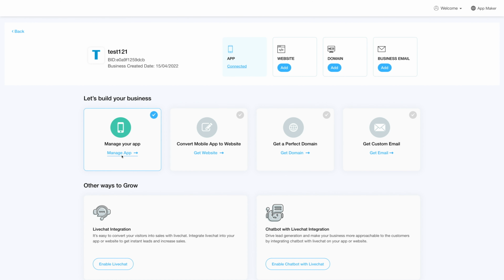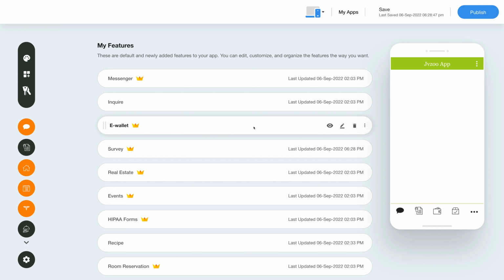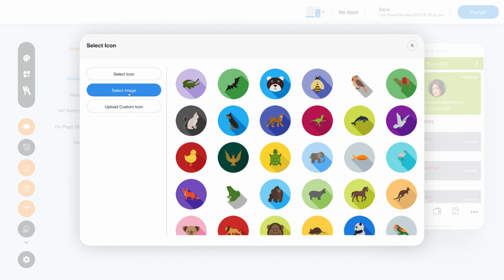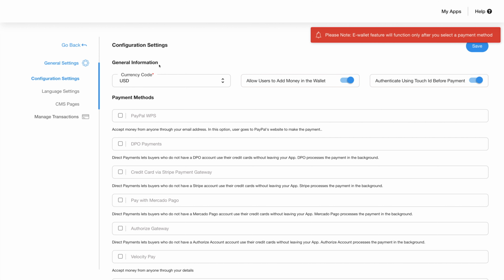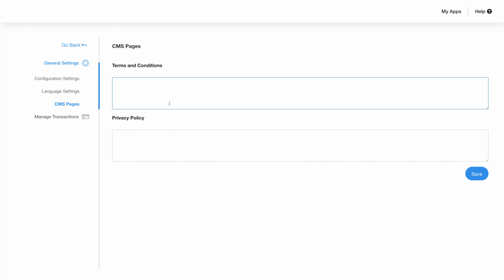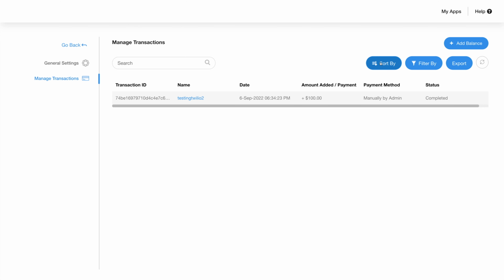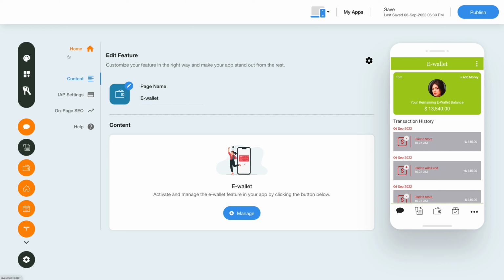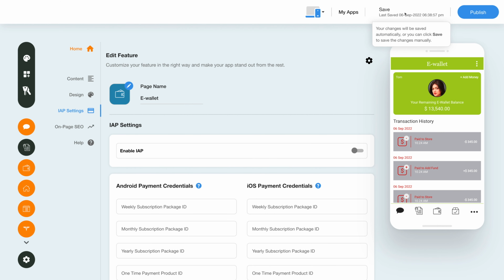How to add the E-wallet feature to your app?